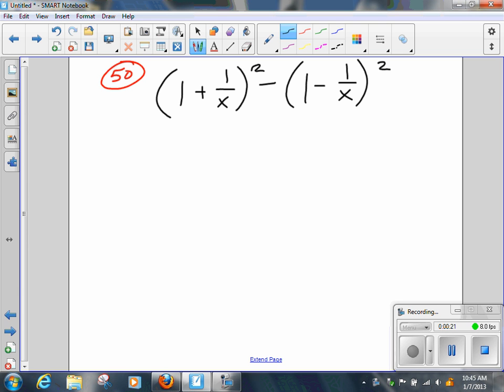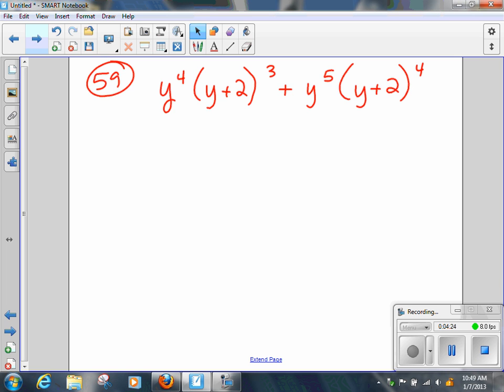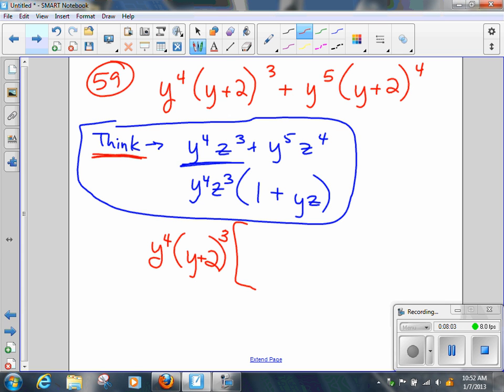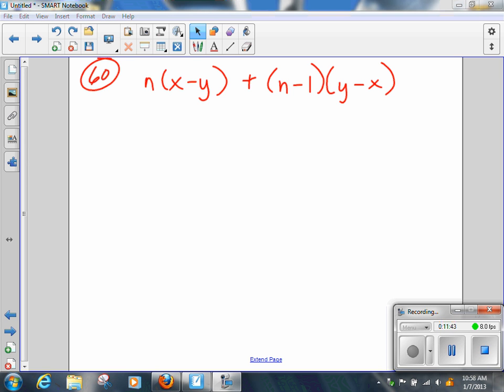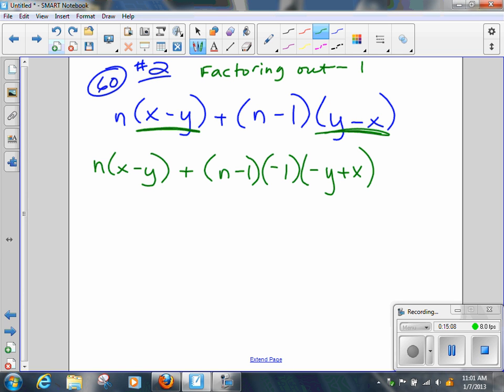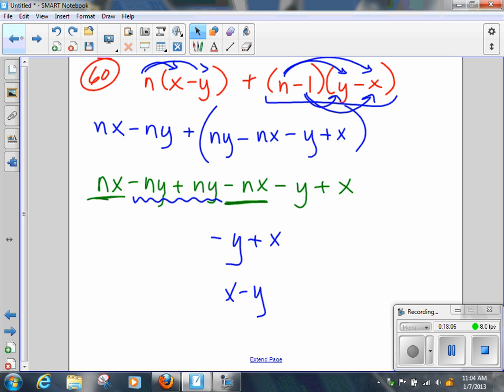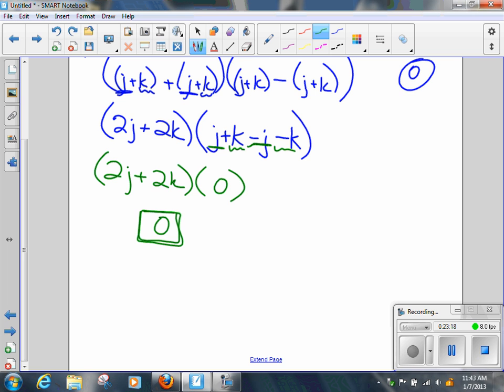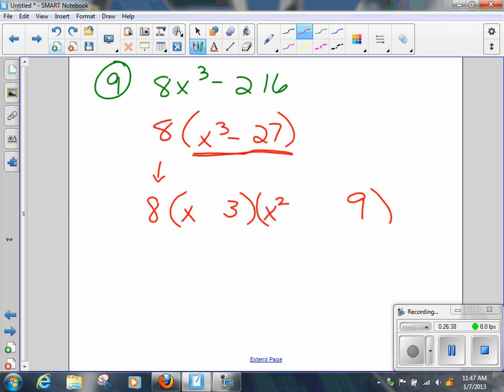January07 review of factoring